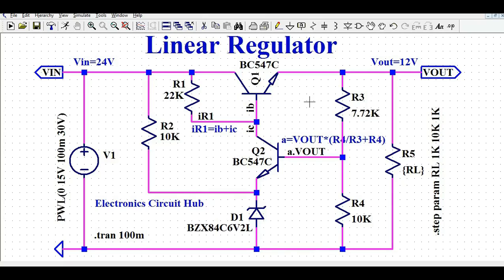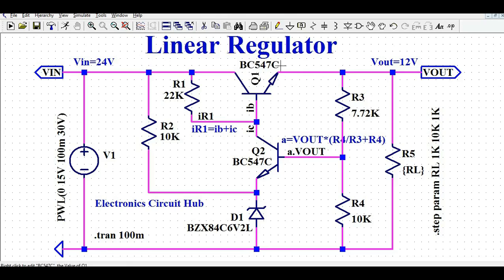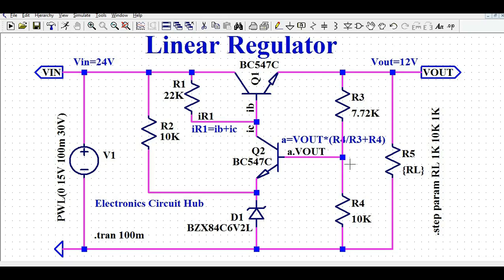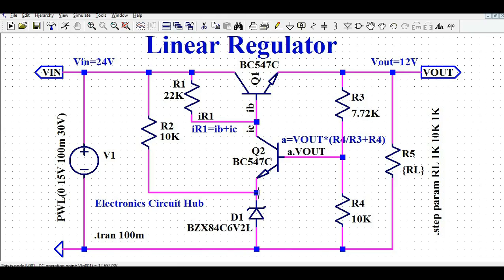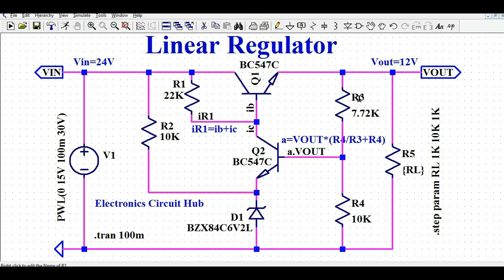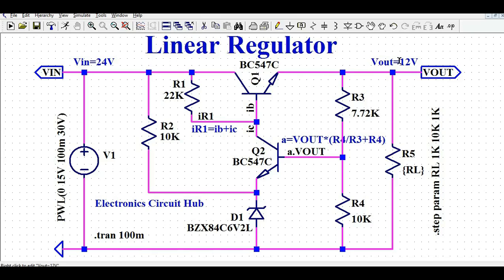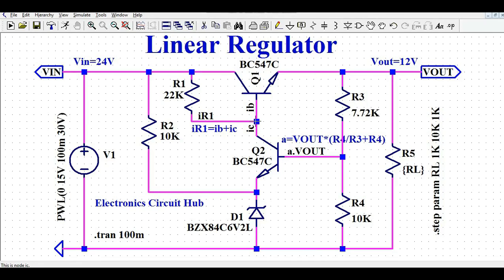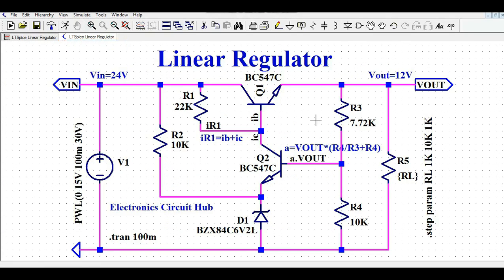Linear Regulator Design with LTSpice Simulations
This video explains the design and simulation of linear regulator using ltspice.
How this circuit maintains the output regulation.
Simulation shows about line and load regulation.

Good Luck !